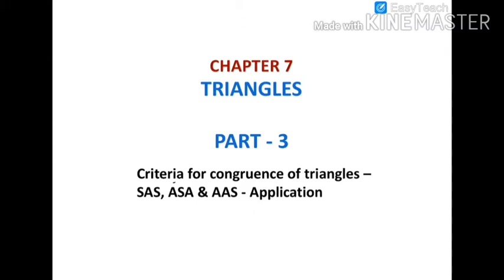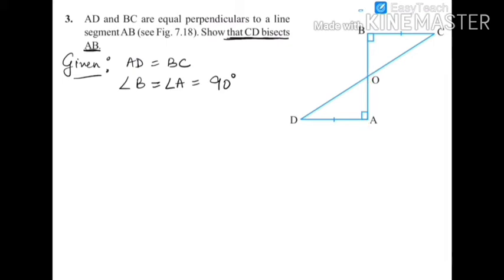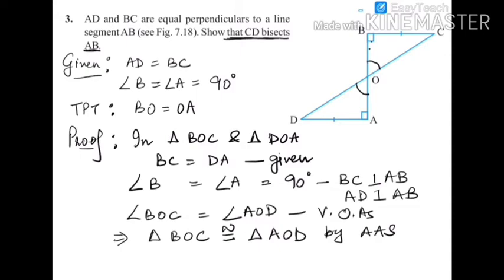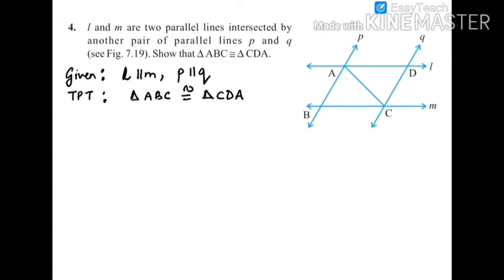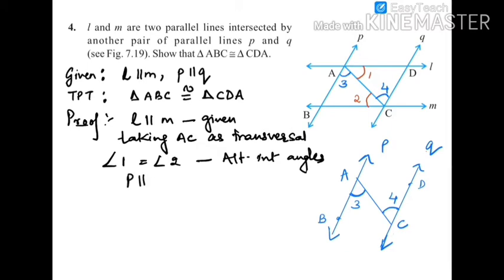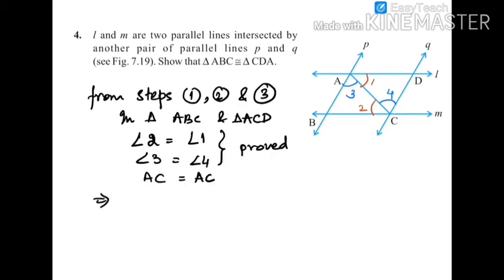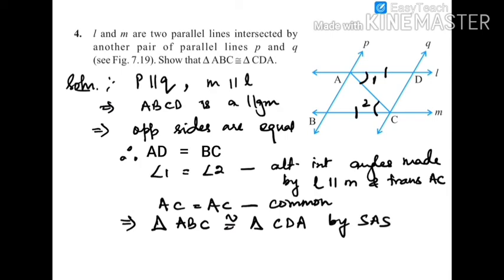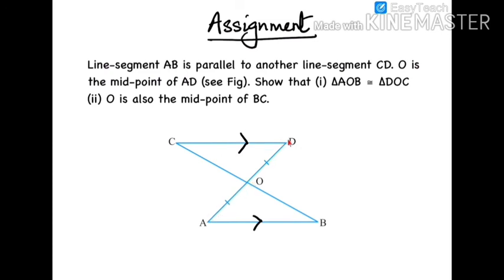MW/GR-9BC/MAT/TRIANGLES/PART3(WK8-DAY1)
Criteria  for congruence  of triangles - SAS, ASA, AAS - Application- Ex 7.1